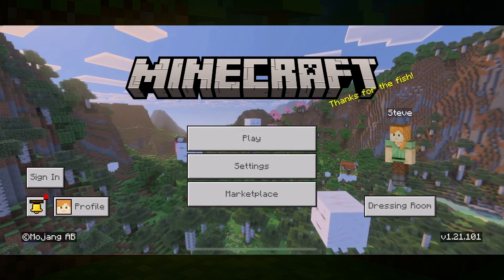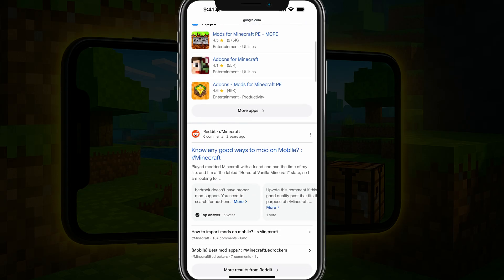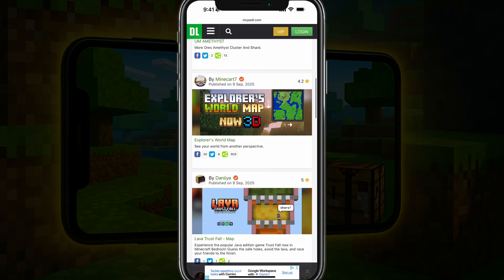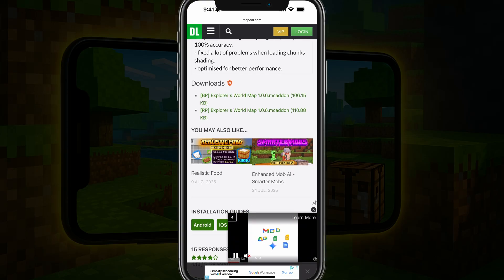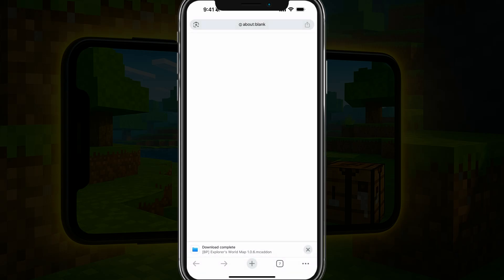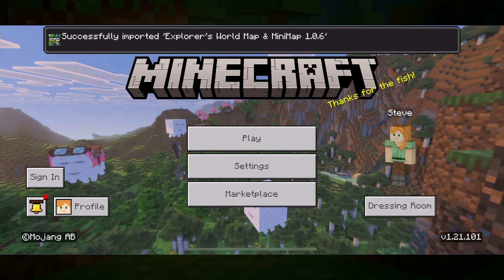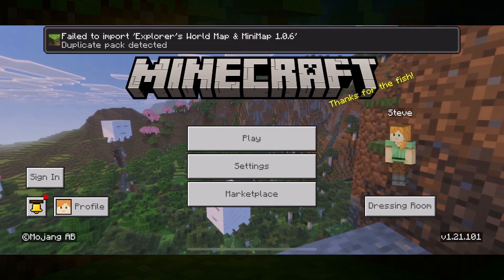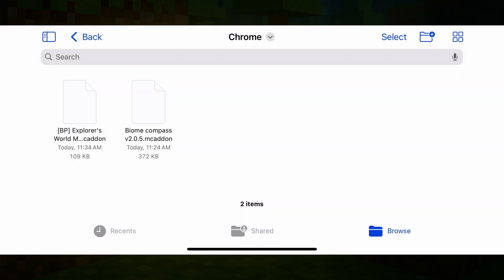How To Download Mods in Minecraft Mobile - Full Guide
Learn how to download and install mods in Minecraft Mobile with this full step-by-step guide. Whether you’re on iPhone or Android, I’ll show you how to safely find, download, and activate mods so you can customize your Minecraft experience.=

My YouTube Film Gear:
🎤 Audio Interface

🎤  My Weekly Creator Podcast:

00:00 Introduction to Mobile Minecraft Mods
00:12 Choosing the Right Browser
00:25 Finding and Selecting Mods
00:51 Downloading the Mod
01:40 Installing the Mod in Minecraft
02:15 Troubleshooting Common Issues
02:35 Conclusion and Final Tips